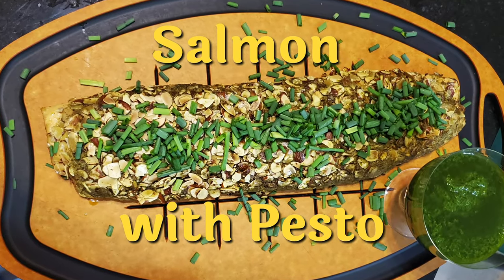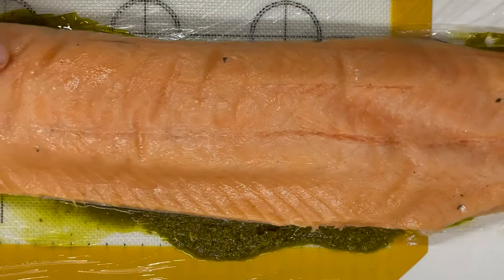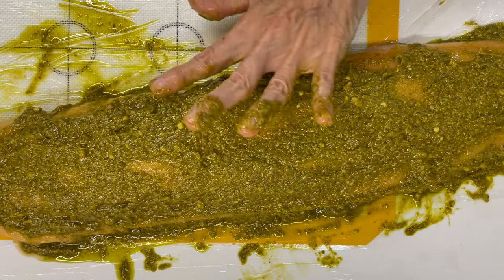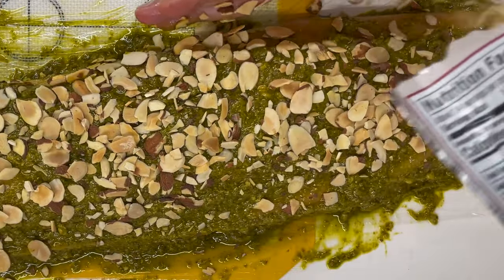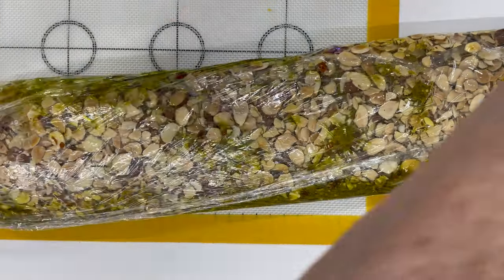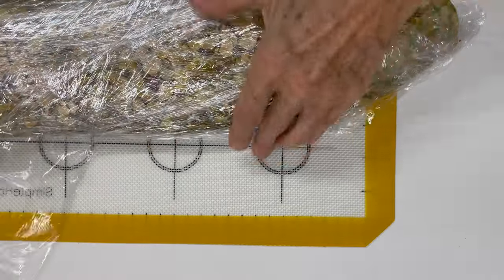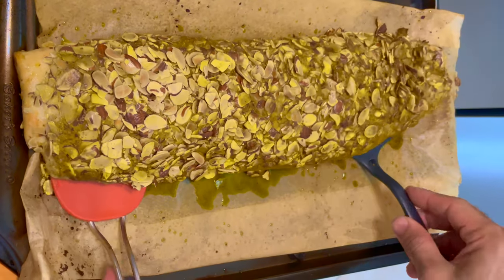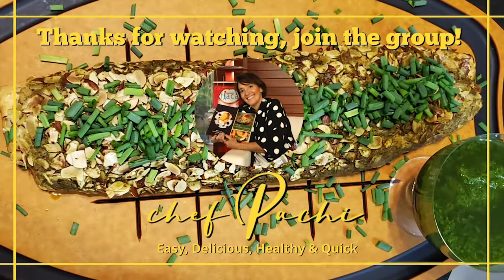How To Cook new salmon filet in under 10 minutes!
GET IT ON with SALMON al PESTO 🔴- Easy, Healthy, for Strong Bones & Omega 3 for youth! Want to make the BEST SALMON IN THE WORLD in less than 5 minutes? Make it then bake it and love it! Filled with all the nutrients you need for a younger, stronger, and healthier lifestyle. By chefpachigallo

1. Salmon: Spread the pesto on the salmon and let it marinate for 30 minutes all night.
2. Sauce: Mix ingredients in a bowl and set aside to serve. Could refrigerate it for another day.
3. Pour almonds over the salmon. Bake at 375F for 15 minutes, cover (5 minutes), and serve with sauce

🔴Pesto Salmon
8 to 10 servings

1 salmon fillet of 2 to 3 pounds
1/2 cup pesto sauce
1/2 tablespoon salt
1 teaspoon pepper
1⁄2 cup chopped almonds

🔴Creamy Pesto Sauce

1 cup Greek yogurt
1⁄4 cup pesto (4 cubes) 1⁄2 teaspoon salt
1⁄2 teaspoon pepper